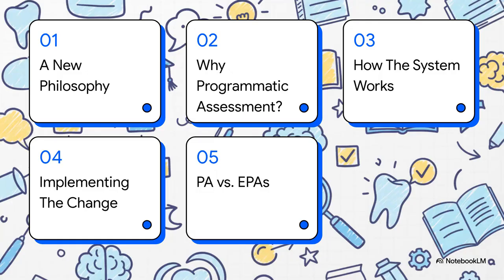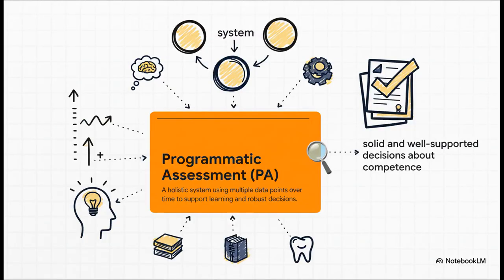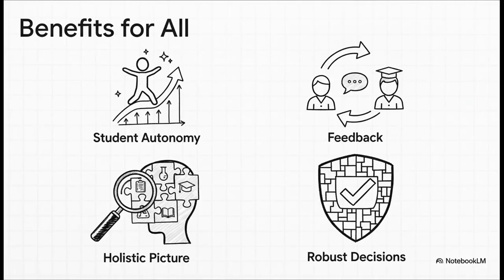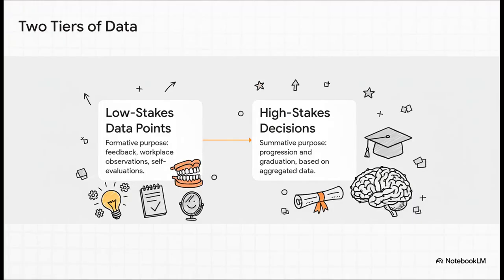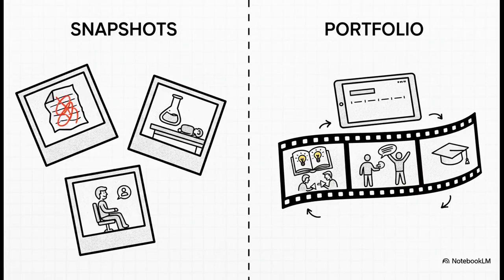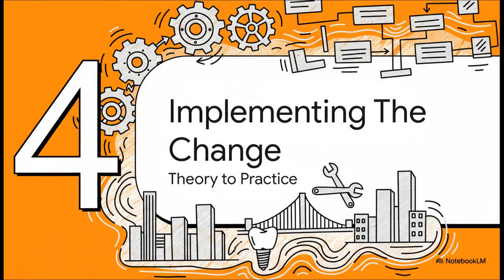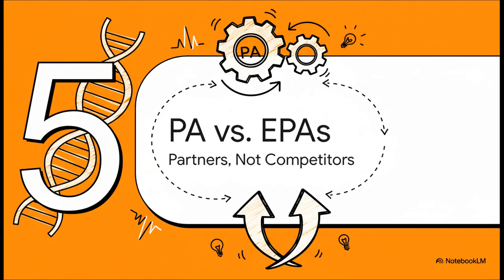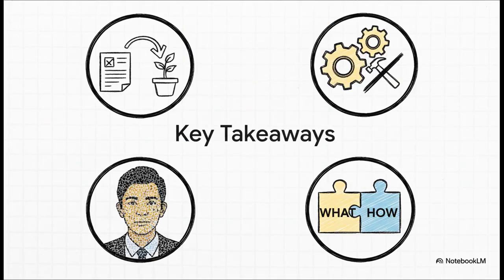Programmatic Assessment: Dental Education Paradigm Shift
Programmatic Assessment (PA) represents a paradigm shift in Dental Education, moving away from traditional, fragmented assessment to an integral, systematic approach. PA is a radical approach designed to optimise assessment's learning function and decision-making function simultaneously, ensuring graduates are ready for independent practice. This holistic framework gathers longitudinal data points (often utilizing Entrustable Professional Activities or EPAs) to provide continuous feedback for development and robust evidence for high-stakes decisions.